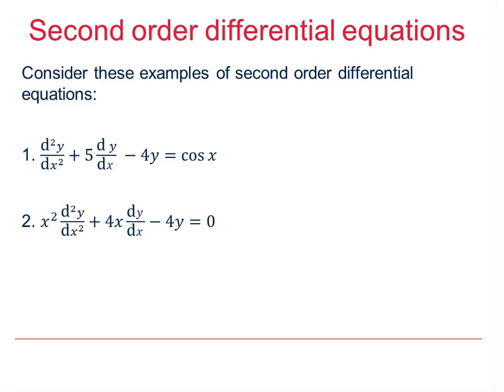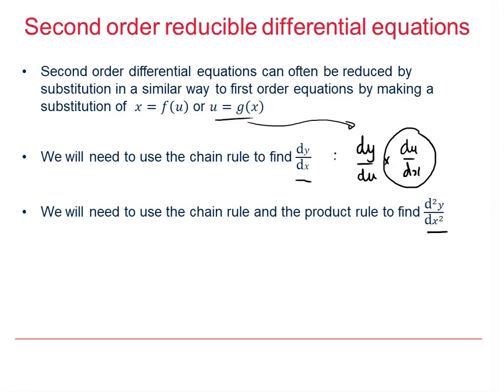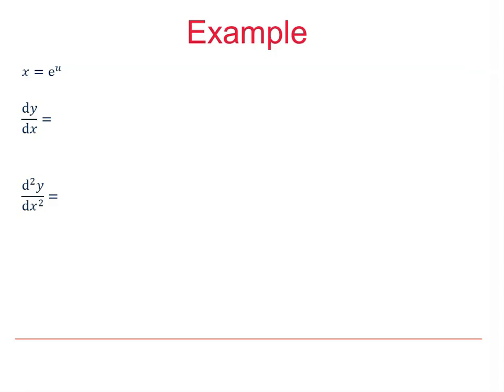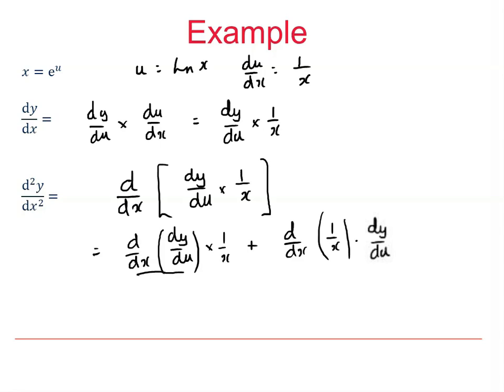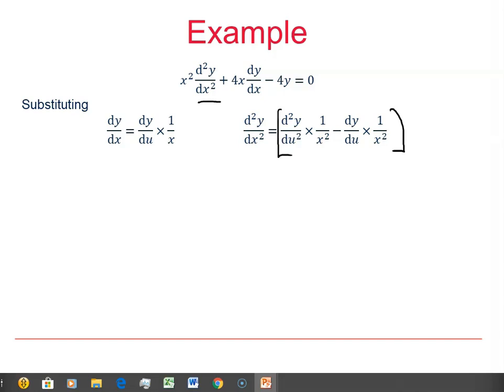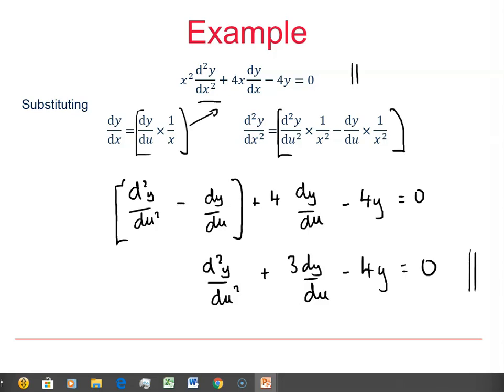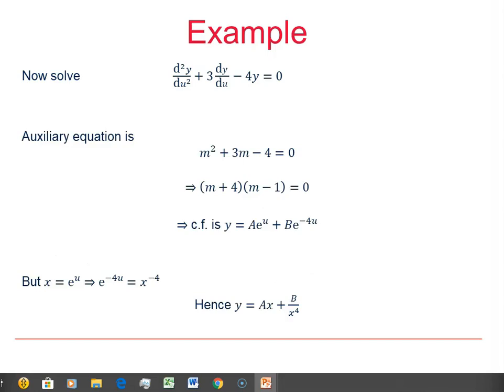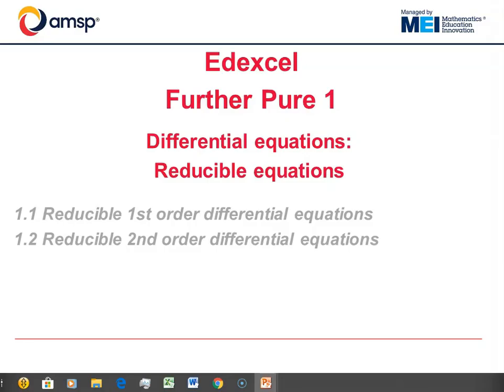Edexcel Further Pure 1: Differential equations 1-2